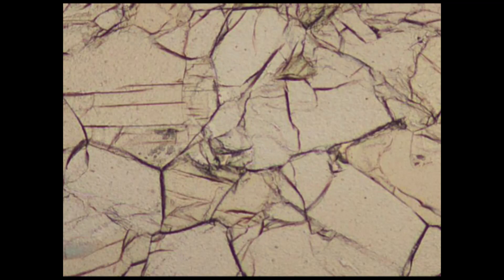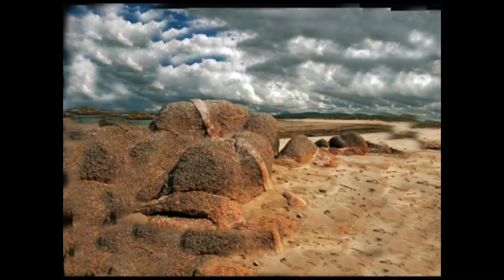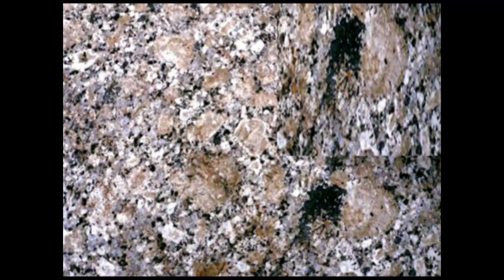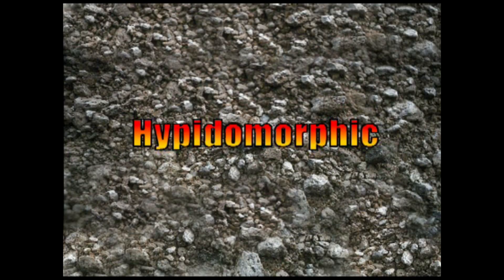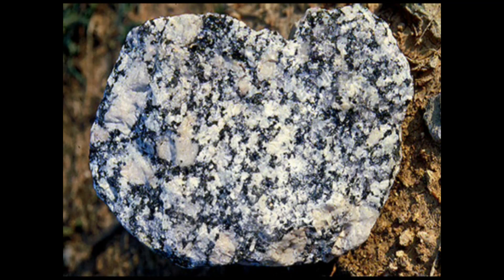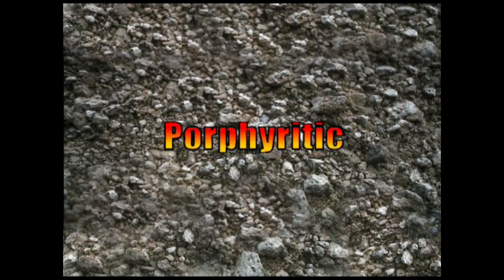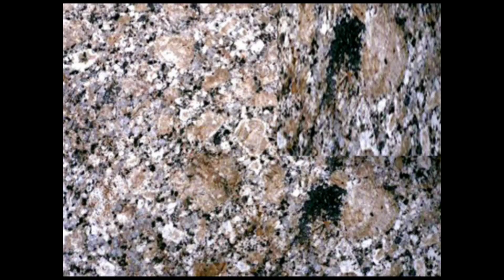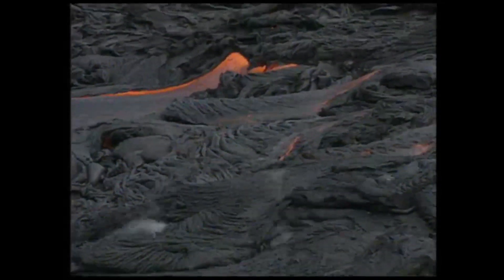Week 3 Day 4 TEXTURES OF IGNEOUS ROCKS 02 (Petrology)